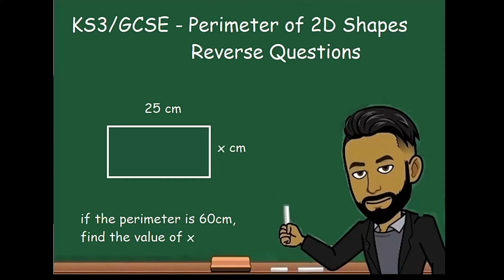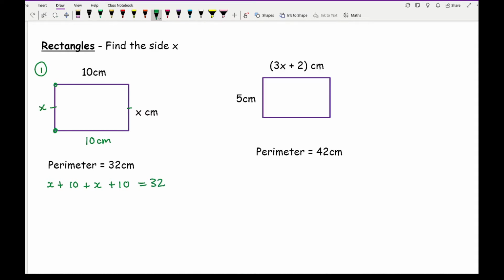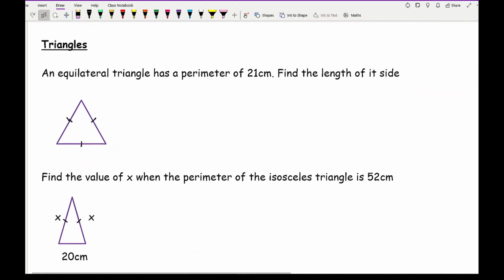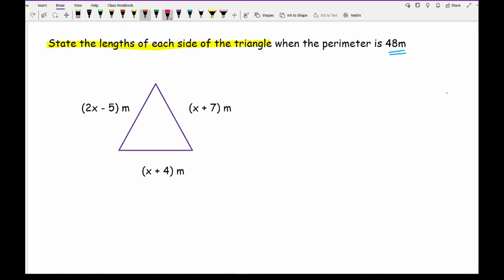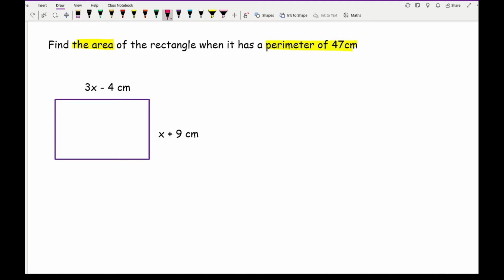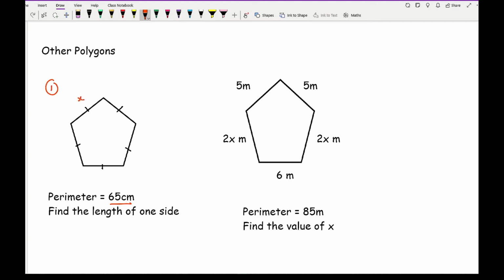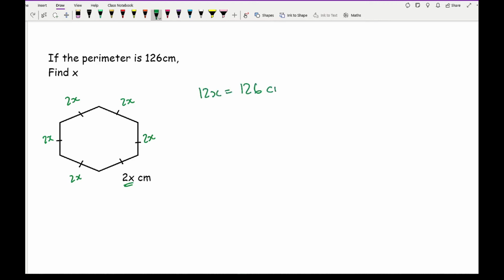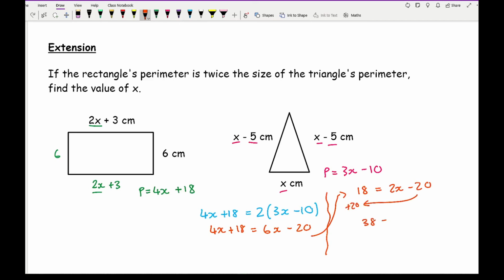KS3/GCSE Maths - Perimeter: Reverse Questions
This video goes through how to work with reverse perimeter questions. This is when you are given the perimeter and need to find the length of a side, the value of a variable/letter or a shapes area.

The video also goes through algebraic questions involving perimeter.